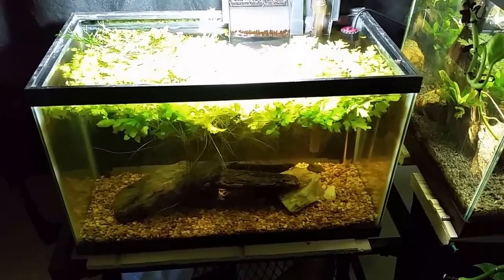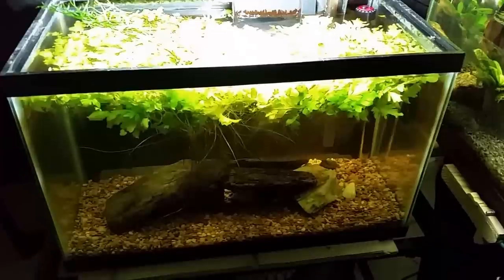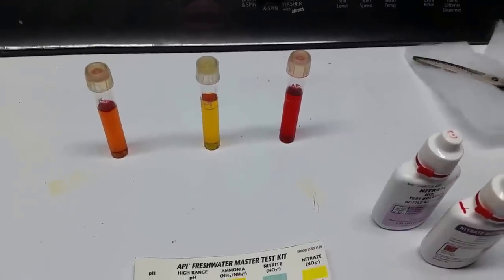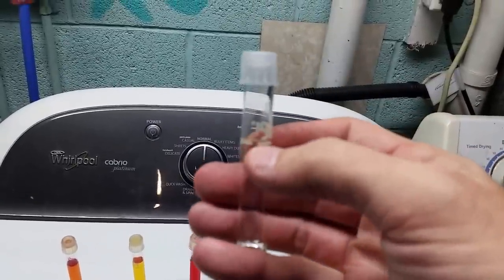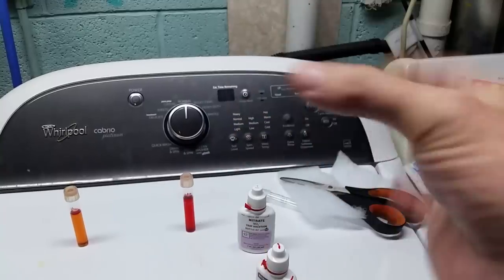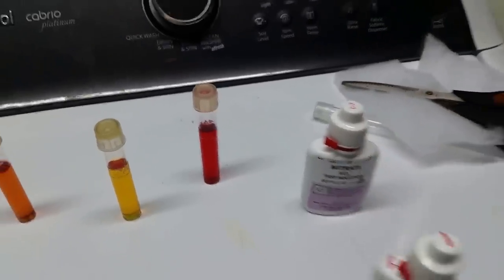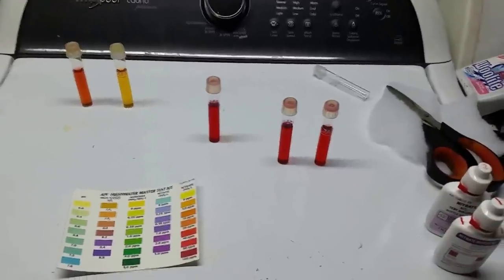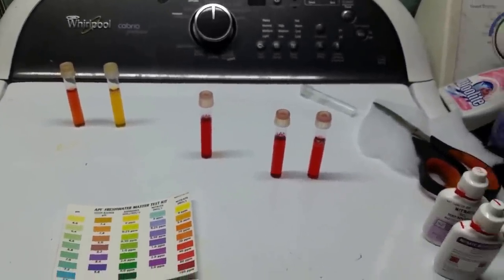Testing for Accumulated Nitrates in Aquarium Substrate.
Here is another video in my continuing conversation about Nitrates in your Fish Tank. (Freshwater Aquarium)
In this video I explore the idea that Nitrates accumulate in the substrate and will only be significantly reduced if you do a thorough gravel vac along with a water change.
Watch the video to see my findings.